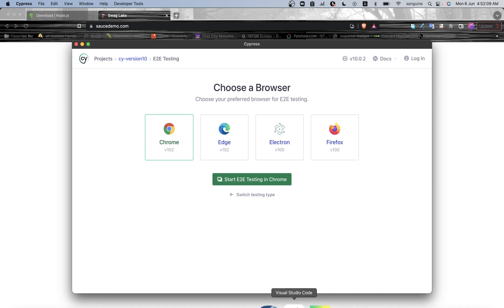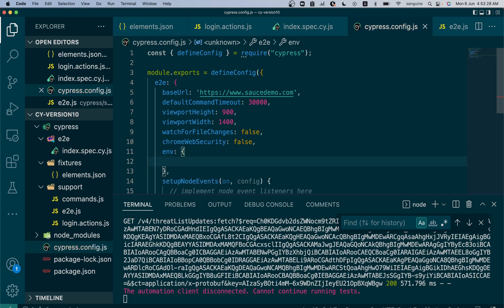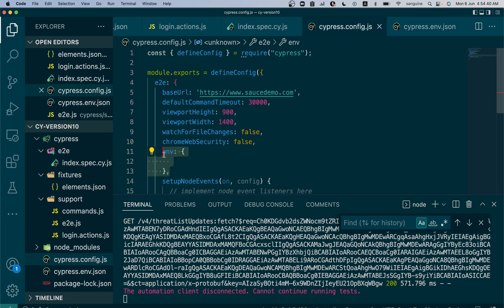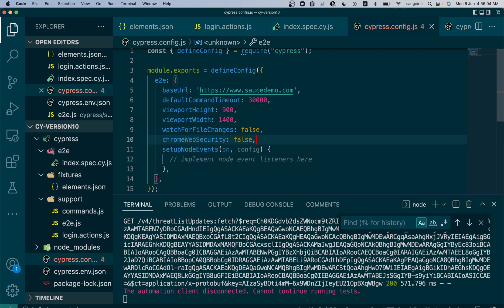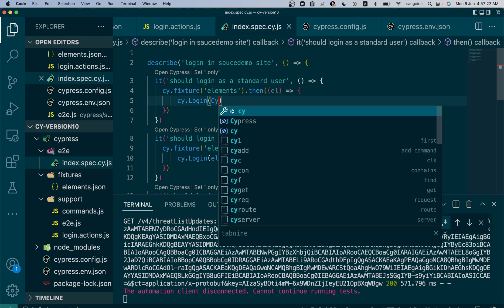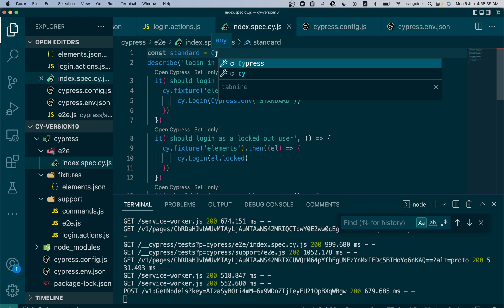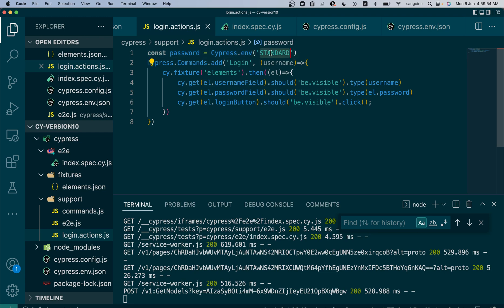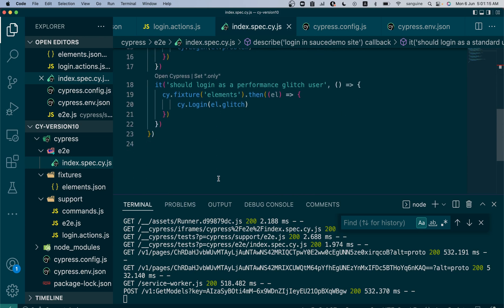Class 4: Cypress 10 Using Environment Variables (Module 1)